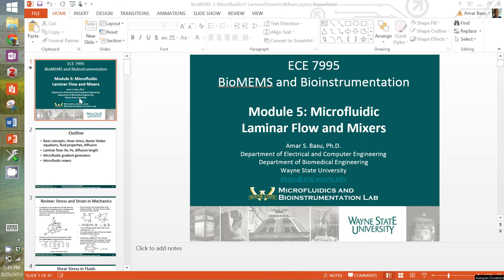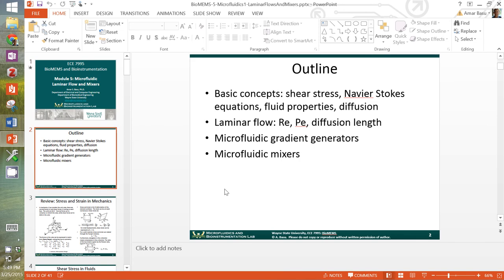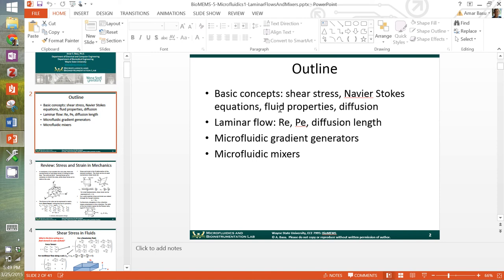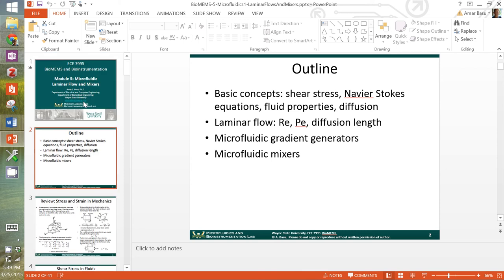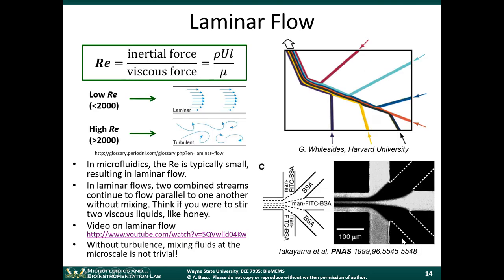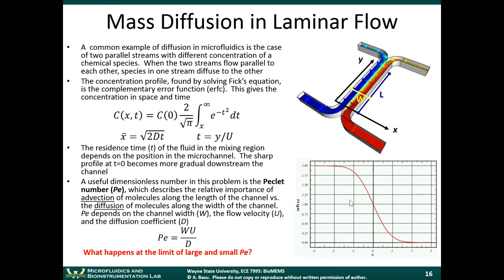BioMEMS Module 5B - Microfluidic Laminar Flow and Mixers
Laminar flow. Diffusion.  Diffusion between laminar streams. Microfluidic gradient generators